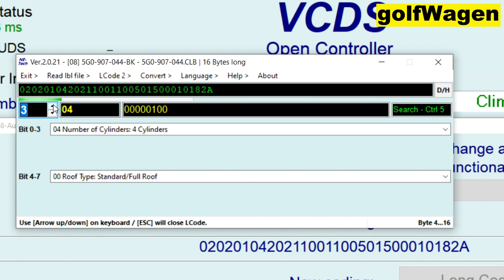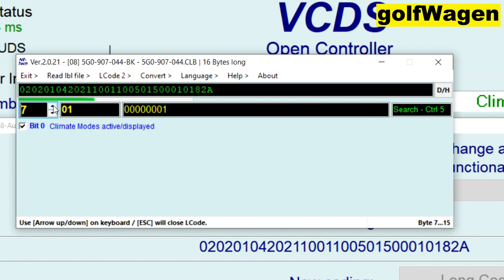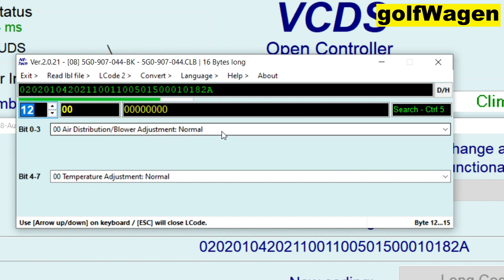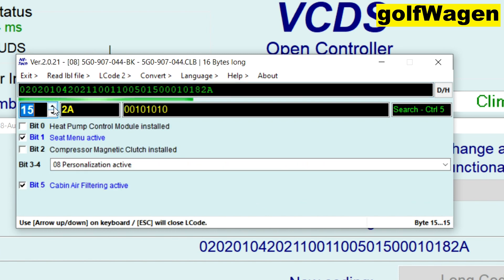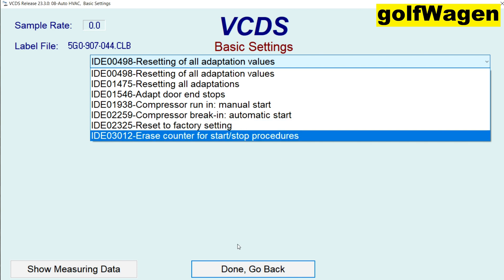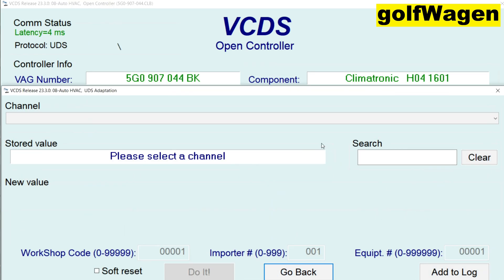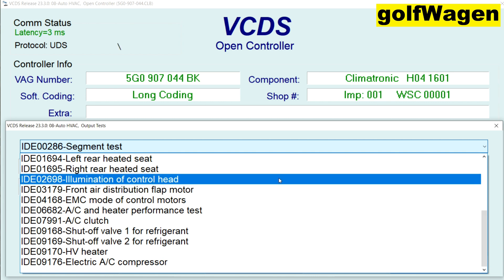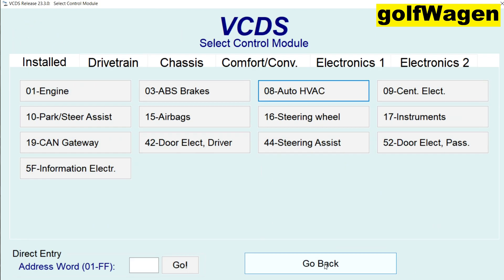VCDS HVAC coding options /5g platform mqb/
fault, coding, basic setting, adaptation, out put test HVAC